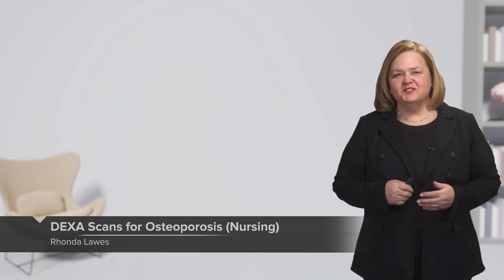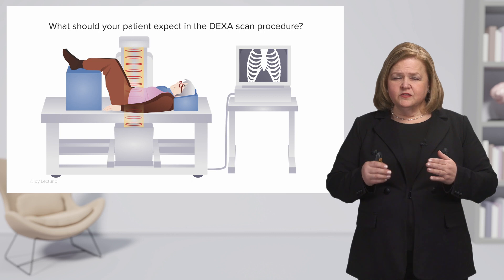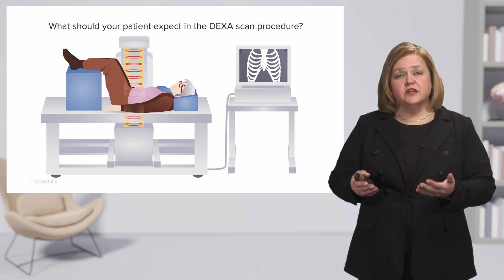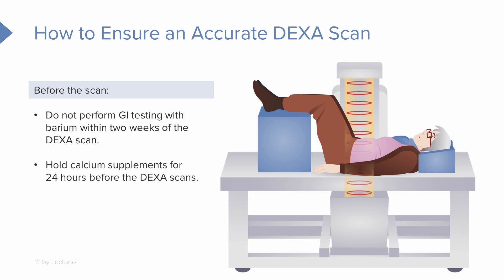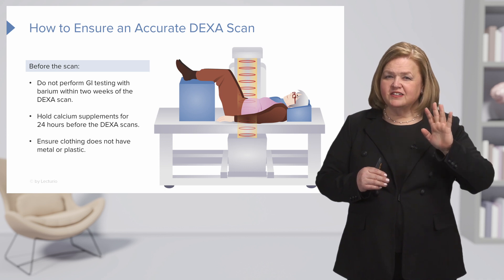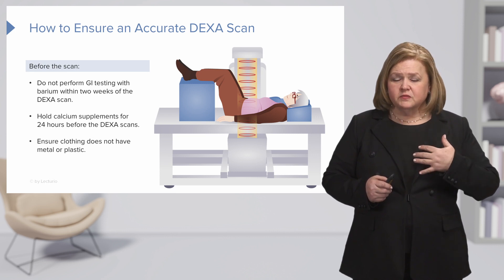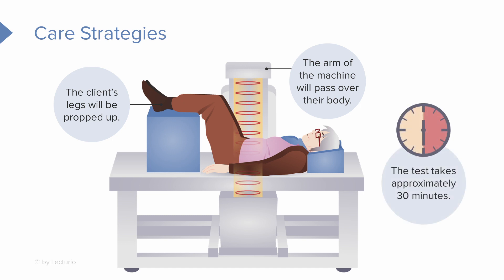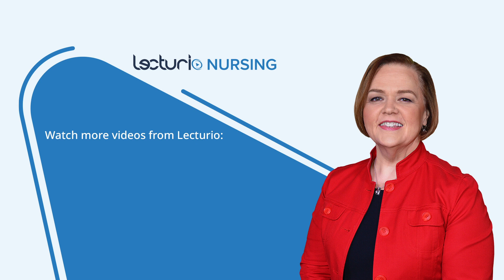DEXA Scans: Who Needs Them, When, and Why? | Gerontology Nursing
CHAPTERS:
0:00 - What does DEXA stand for?
0:54 - What should your patient expect in the DEXA scan procedure?
2:03 - How to ensure an accurate DEXA scan?
5:05 - Care strategies for DEXA scans
6:05 - DEXA scan report
6:52 - Outro